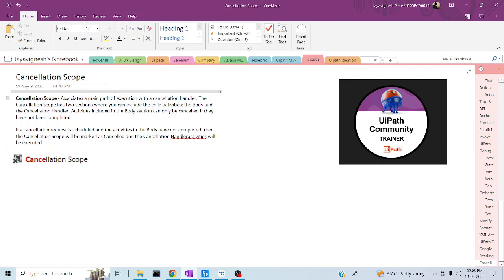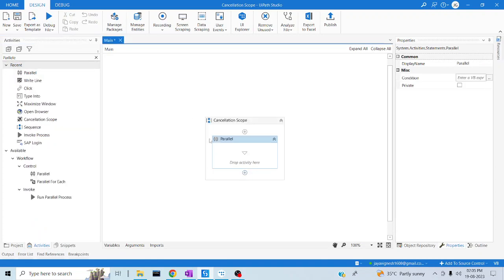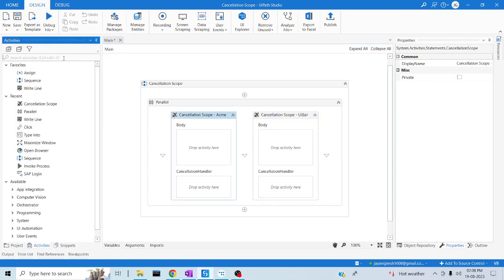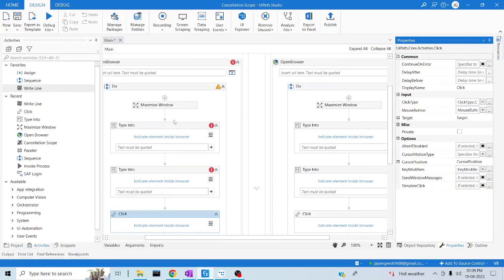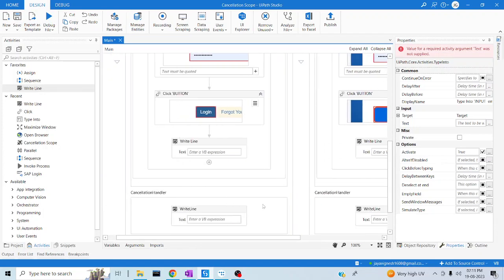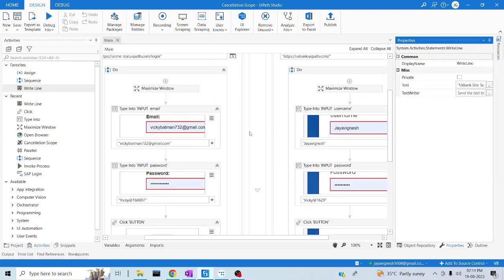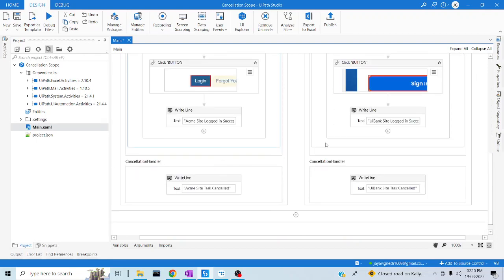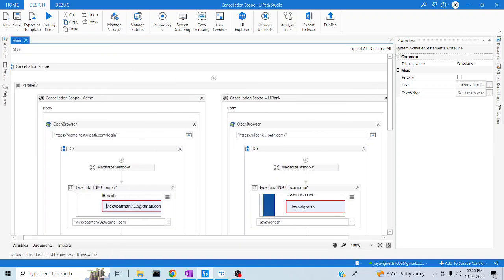UiPath Tutorial | Cancellation Scope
Parallel - Should be 'True' (To use the Cancellation Scope)
Cancellation Scope - Associates a main path of execution with a cancellation handler. The Cancellation Scope has two sections where you can include the child activities: the Body and the Cancellation Handler. Activities included in the Body section can only be cancelled if they have not been completed.

If a cancellation request is scheduled and the activities in the Body have not completed, then the Cancellation Scope will be marked as Cancelled and the Cancellation Handleractivities will be executed.

Happy Learning !!